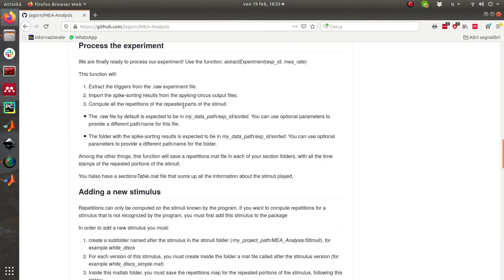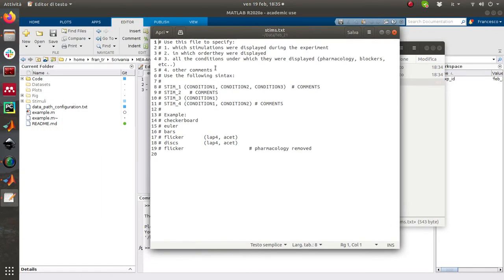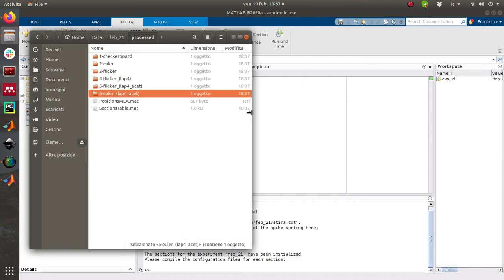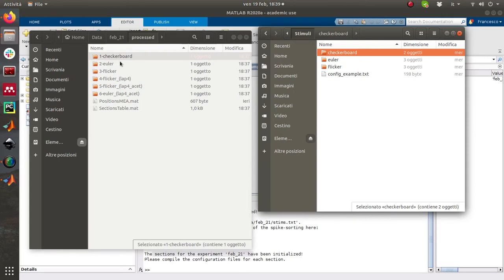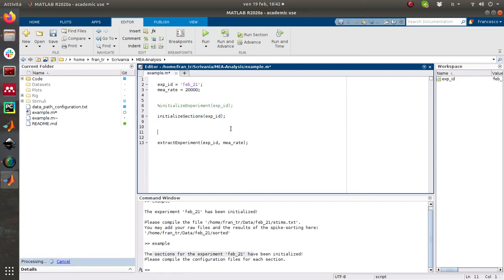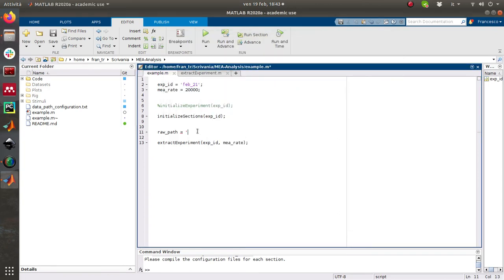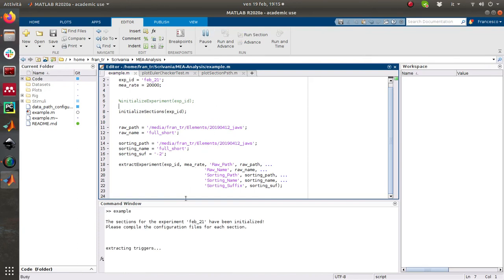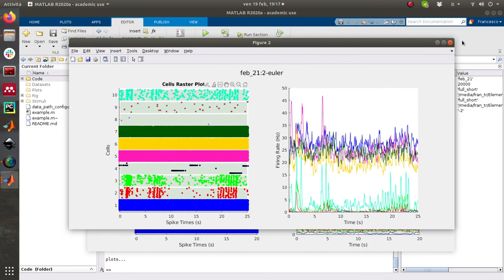2. MEA ANALYSIS: Process your Experiments